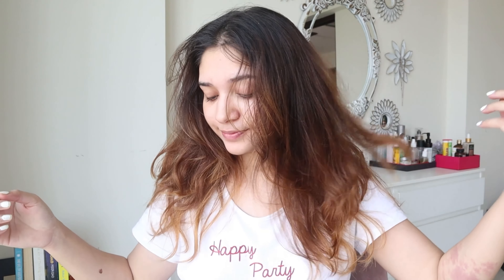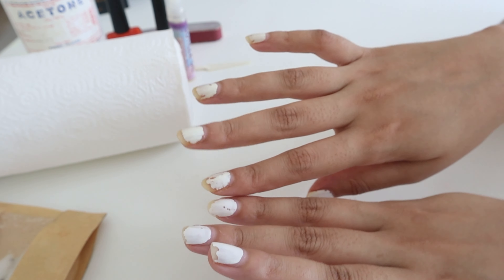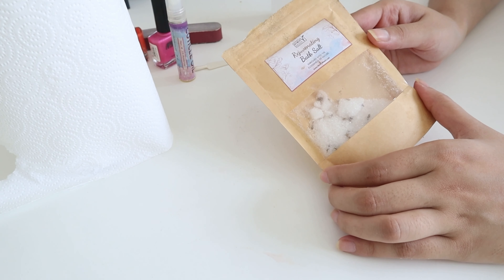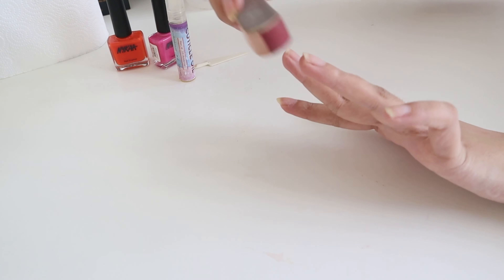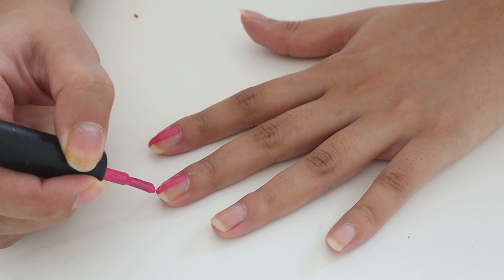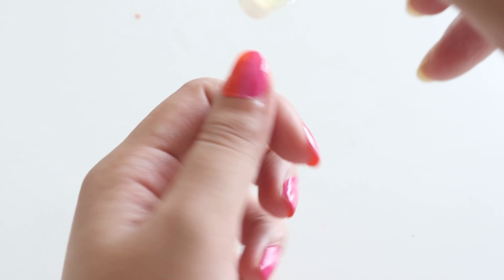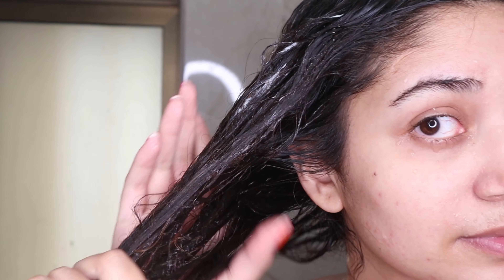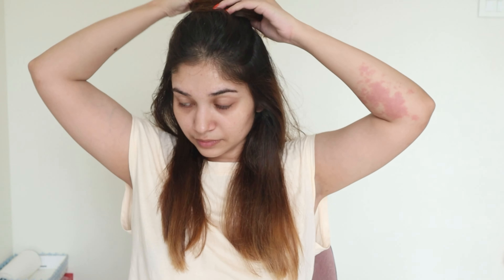My Weekly selfcare routine 🤍✨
Hey beauties in today’s video I am sharing my selfcare routine which is like a weekly ritual. Hope you enjoy watching :)

Bath salt & cuticle oil : Nimify on Instagram

Much love,
Zakera